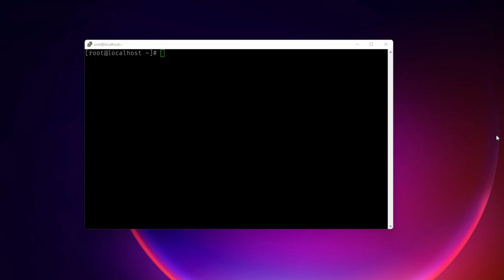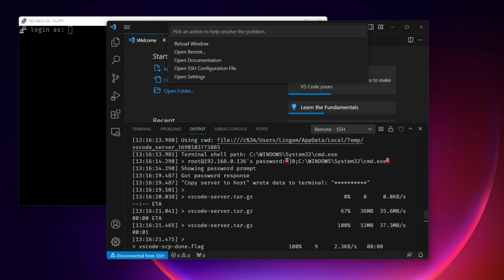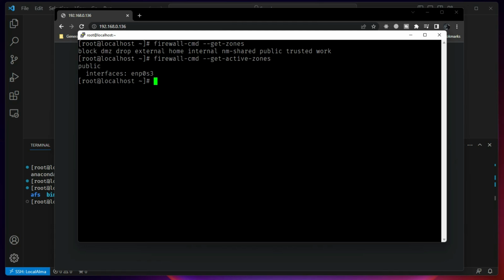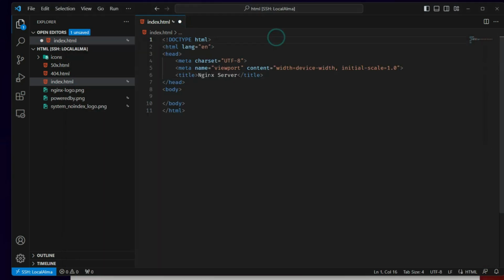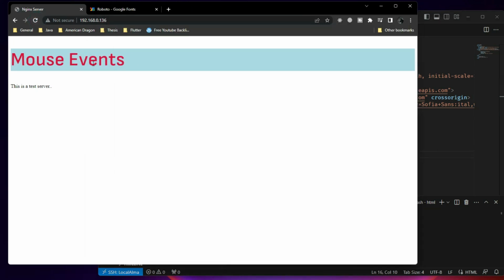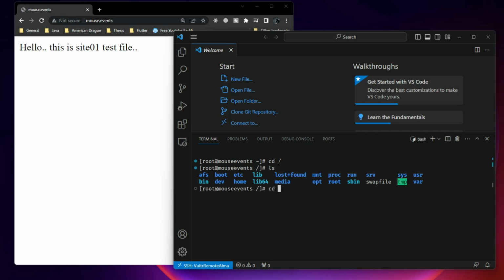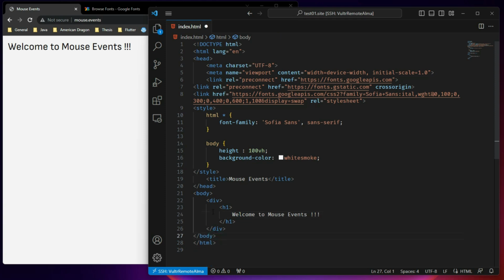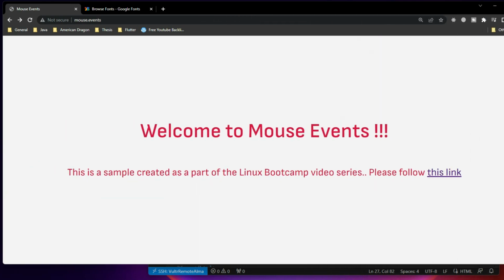How to connect VS code to remote server (Linux VPS on cloud)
Linux bootcamp: Learn how to connect VS code to remote server. Setup remote SSH configuration in VS Code and connect to Linux running in the cloud. Start to edit website on remote server from VS Code remotely.

You will also learn how to fix vs code server installation error. Also learn to install different extensions in VS Code. Get quick intro on HTML, CSS.